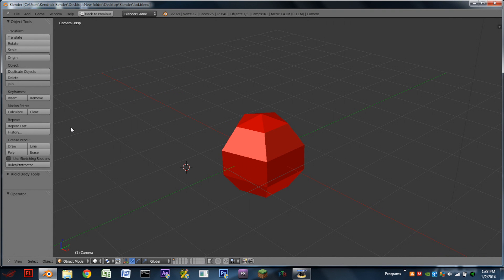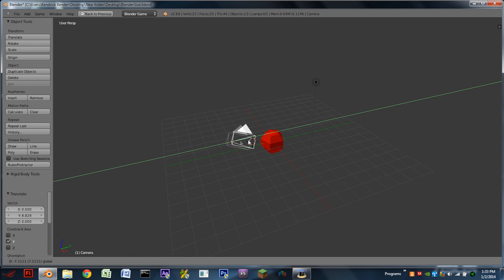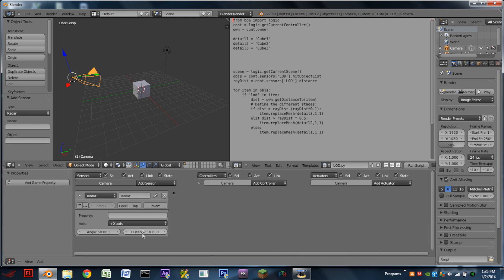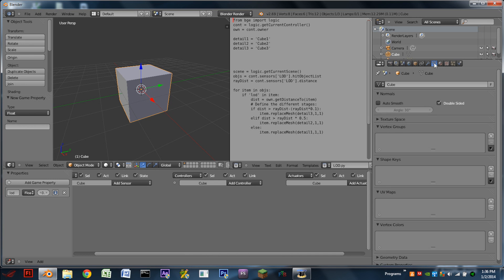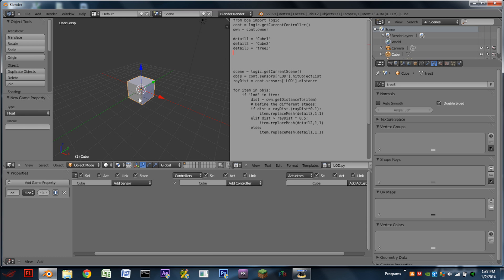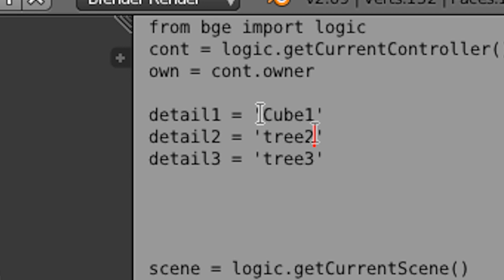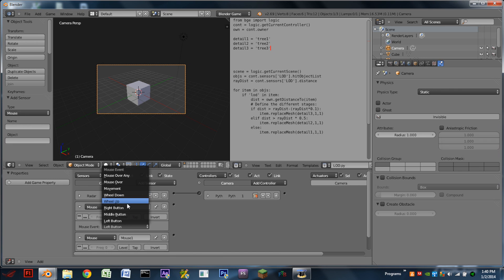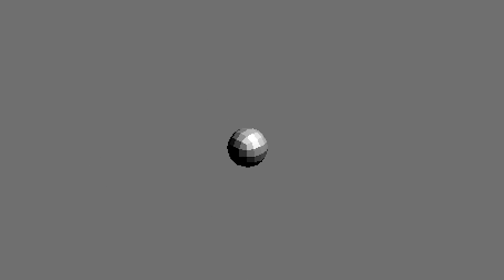LOD Tutorial for Blender Game Engine [2.69]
Today I will show you how to add a LOD system to your Blender game!

Please note that this tutorial is redundant since the recent update that embedded this. Also as "Monster" and a few others pointed out, this system is for one object only. And seeing as multiple objects are now supported, I will not be re-making this tutorial.

### LINKS ###